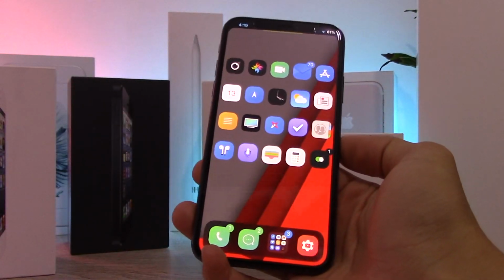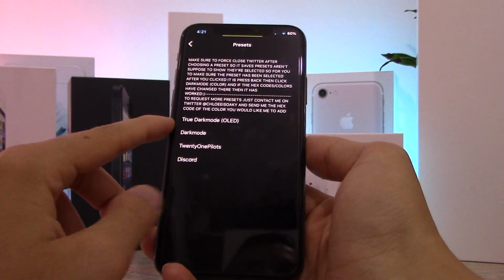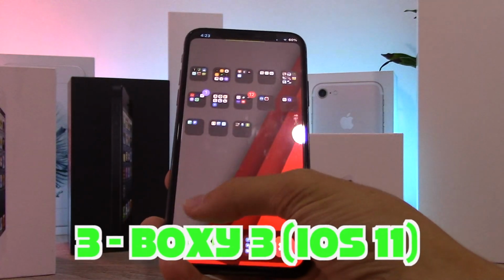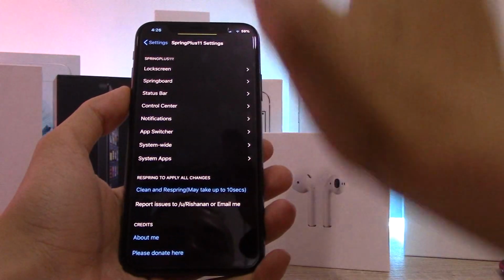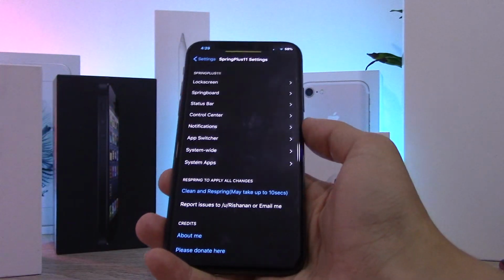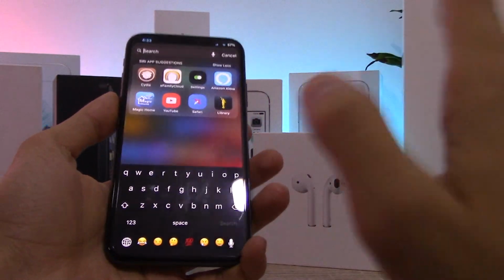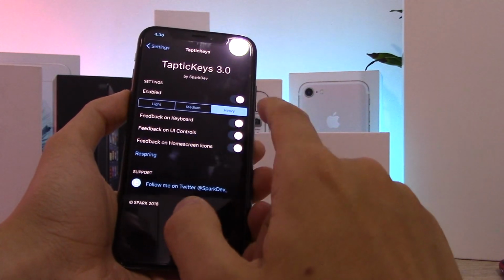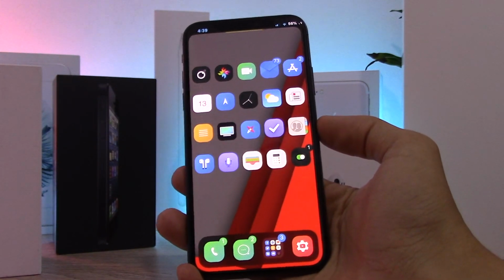10 AWESOME Cydia Tweaks - iOS 11.2-11.4 Electra Jailbreak - Part 1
THE SERIES IS BACK BABY!!! 10 AWESOME Cydia Tweaks for the iOS 11-11.4 Electra Jailbreak!

👍🏻 Also don’t forget to SMASH a Like on the video if you enjoyed it!

⬇️ Support Me ⬇️

📺 You can also support me for free by watching and sharing my Videos!

📺 Lego Channel ➡️ 👕 BUY THE HOTTEST MERCH ON PLANET EARTH!!! 👕 BUY THE HOTTEST MERCH ON PLANET EARTH!!!